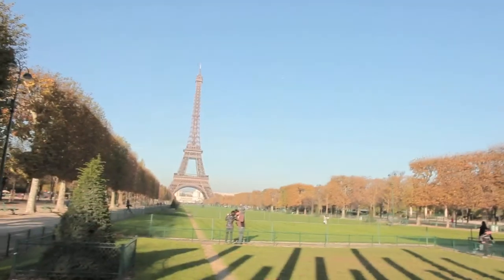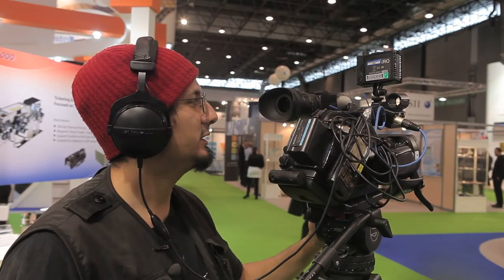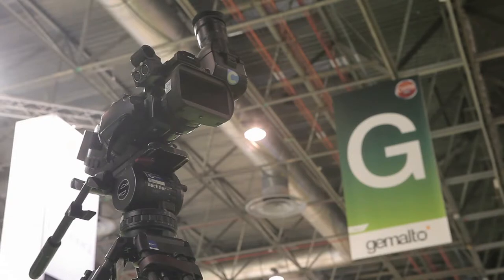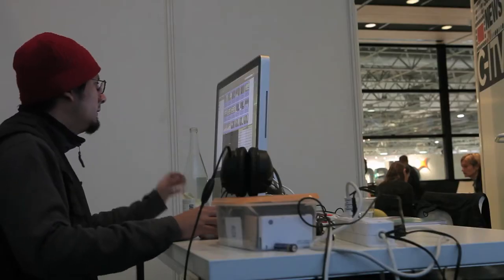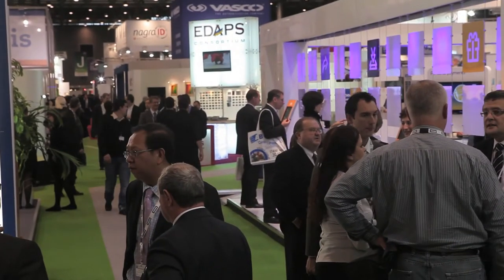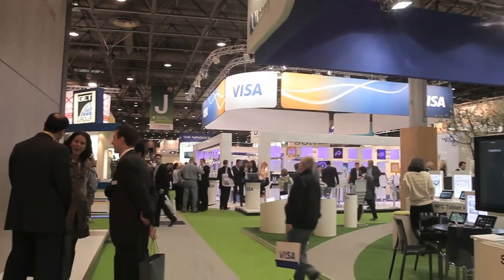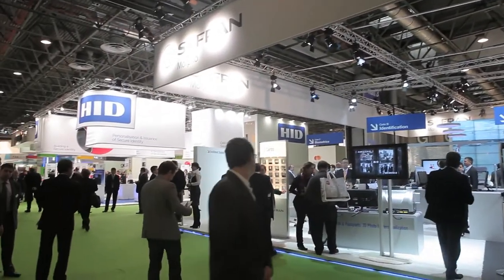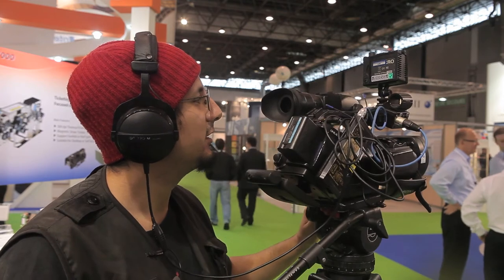Ole M. Werner INSIDE: Shooting at an exhibition in Paris!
This time from Paris an impression of shooting at an exhibition. It´s about lightning, booth impressions and logo placements...